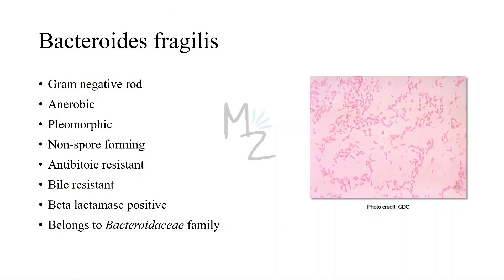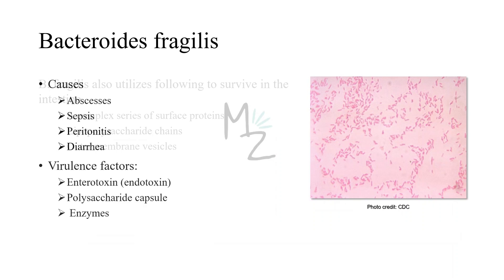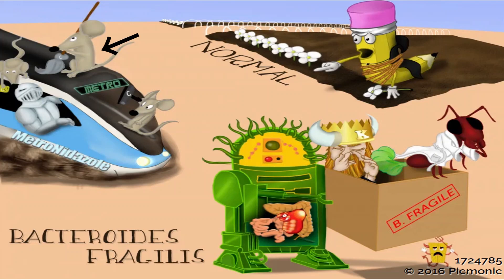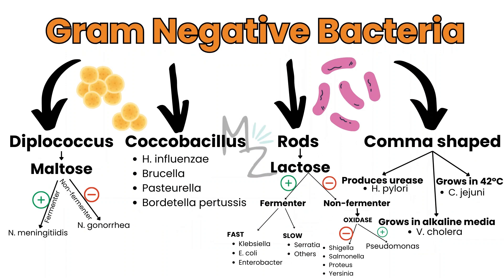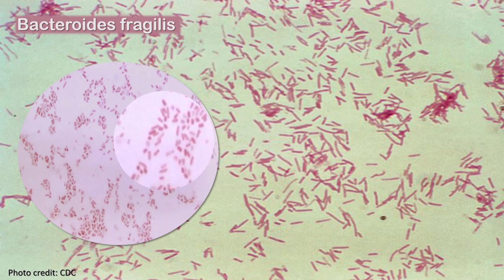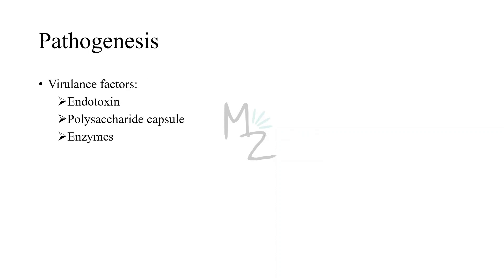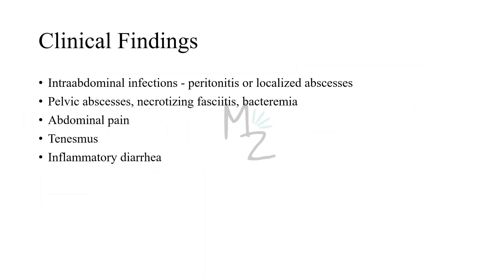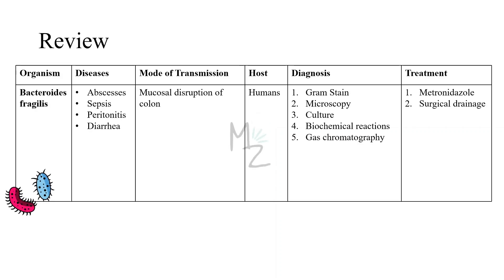Bacteroides fragilis, its Morphology, Pathogenesis, Lab Dx, Treatment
Assalamualaikum everyone!
I hope you all are fine. Today I am lecturing you on Bacteroides fragilis, its morphology, habitat, transmission, pathogenesis, clinical findings, lab diagnosis, treatment, and prevention. I hope you'll find it helpful. Share your valuable feedback in the comments.
Happy Learning!

🔗Link:
☆Parasito MCQS Ebook ($12)
🎬Videos
💎Socials
🛍️ AMAZON RECOMMENDATIONS:
Books 📚

📑References:
*Websites:*
☆Elsaghir H, Reddivari AKR. Bacteroides Fragilis. [Updated 2023 May 23]. In: StatPearls [Internet]. Treasure Island (FL): StatPearls Publishing; 2024 Jan-.
☆Livingston SJ, Kominos SD, Yee RB. New medium for selection and presumptive identification of the Bacteroides fragilis group. J Clin Microbiol. 1978 May;7(5):448-53. doi: 10.1128/jcm.7.5.448-453.1978. PMID: 659574; PMCID: PMC275014.
☆Ho PL, Ho LY, Yau CY, Tong MK, Chow KH. A Novel Selective Medium for Isolation of Bacteroides fragilis from Clinical Specimens. J Clin Microbiol. 2017 Feb;55(2):384-390. doi: 10.1128/JCM.01988-16. Epub 2016 Nov 16. PMID: 27852672; PMCID: PMC5277507.
☆Bacteroides fragilis. In Wikipedia.
☆Bacteroides fragilis. eMedicine.
☆Bacteroides fragilis. In ScienceDirect.
☆Bacteroides fragilis. In Picmonic.

TIMESTAMPS: 🎯
00:00 Intro